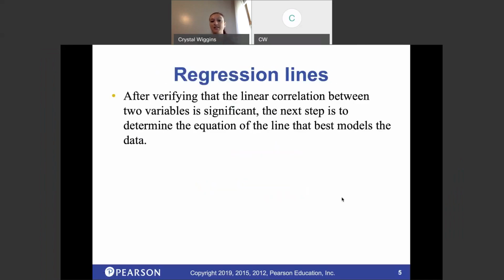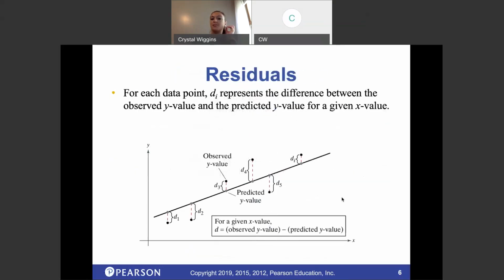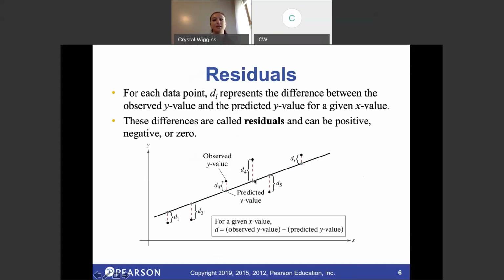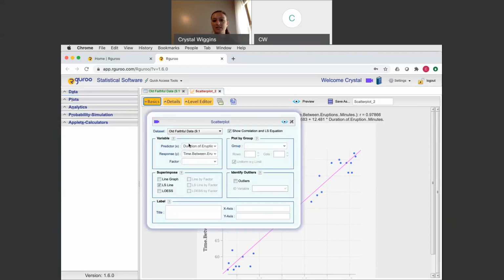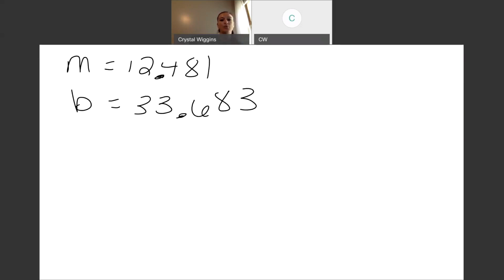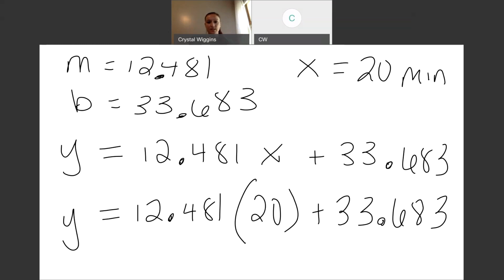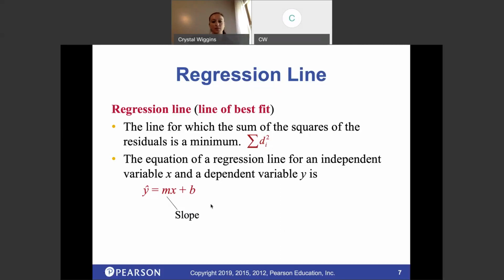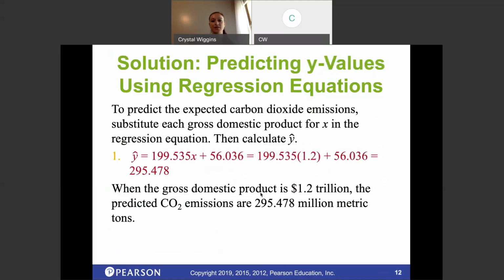Linear Regression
Intro to the line of best fit (using Rguroo statistical software)